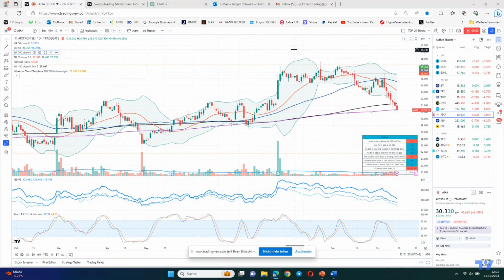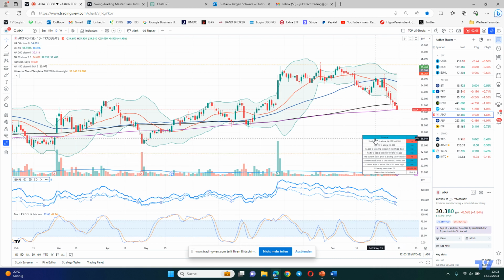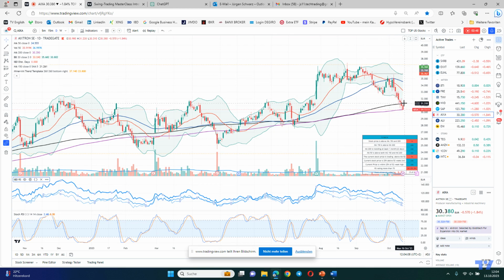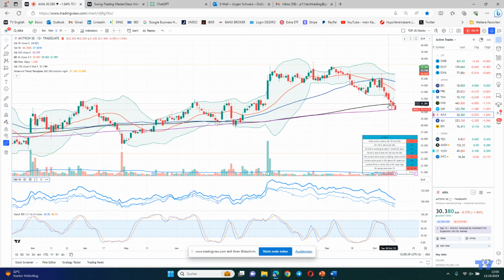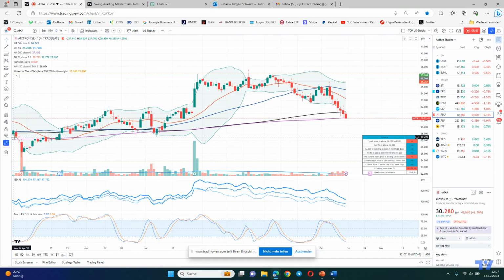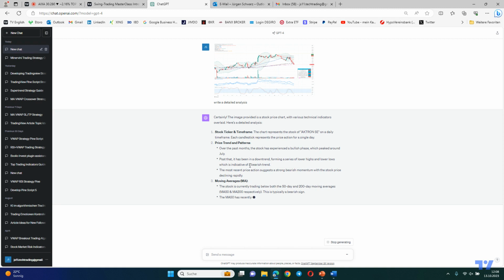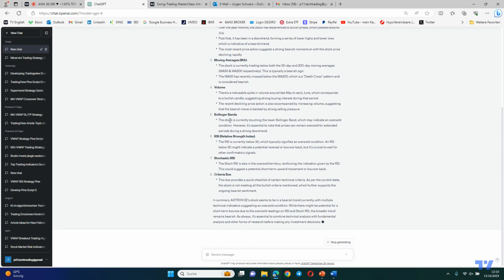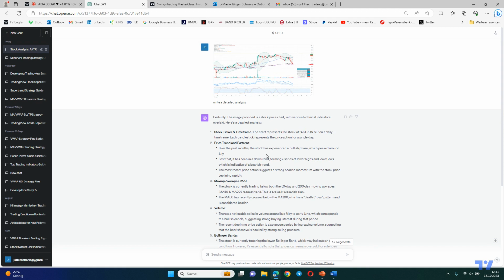HOW TO: Use ChatGPT as your Trading-Coach & Mentor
In this video, I explain how Traders can use ChatGPT 4 as their Coach and Mentor to accelerate their journey of becoming highly successful and professional traders.
ChatGPT's new image functionality enables this AI tool to help traders to transform their learning curves and build their capabilities at an unseen pace.